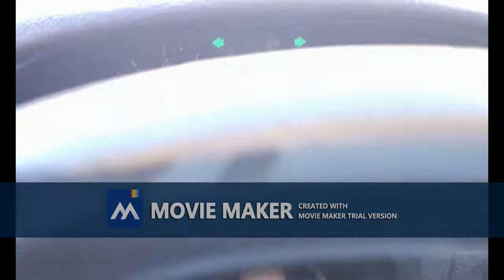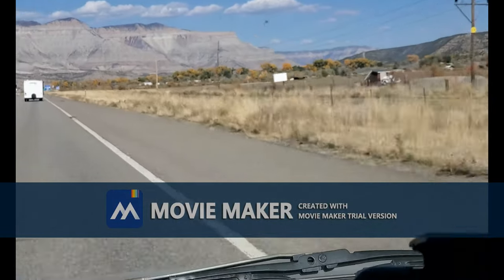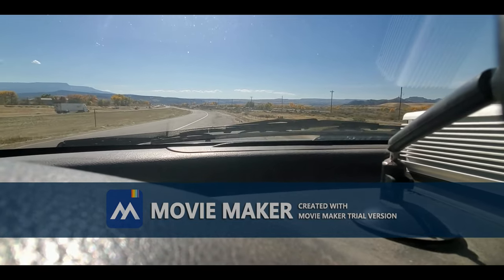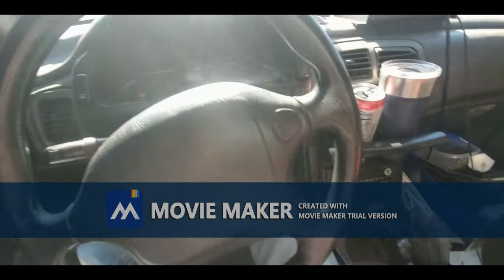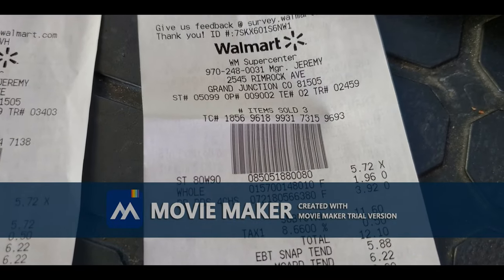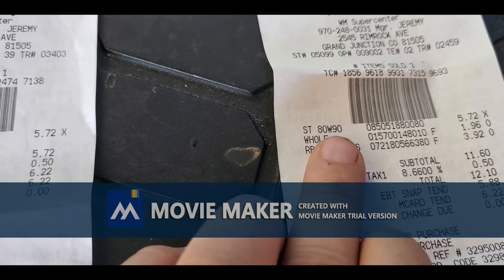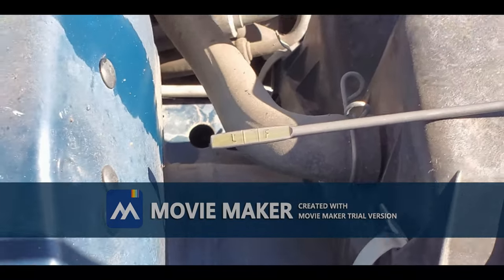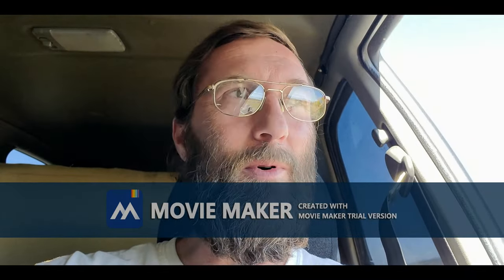counter claim:{suspended driver license/C.S.E. fraud}-(3rd follow up)-({stolen trailer}) -10232023